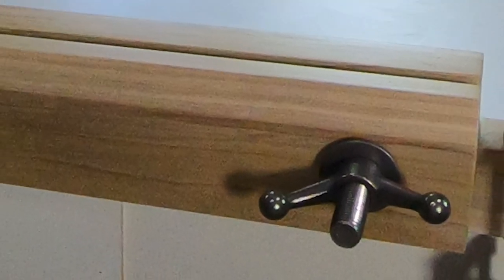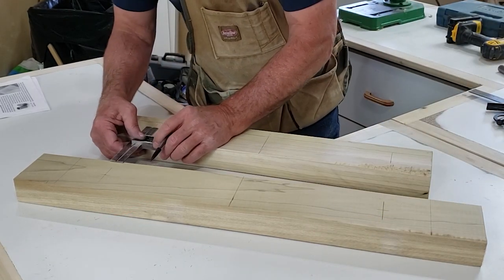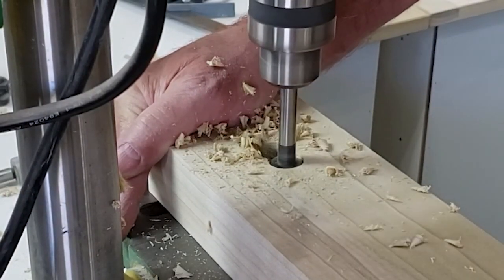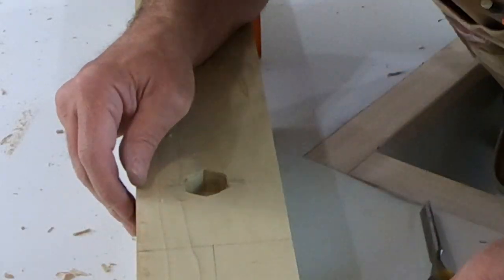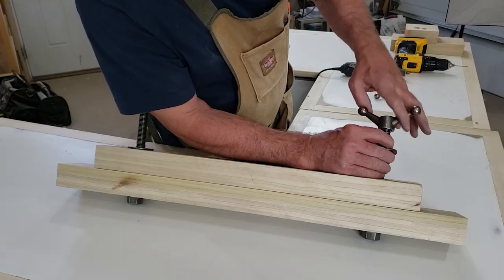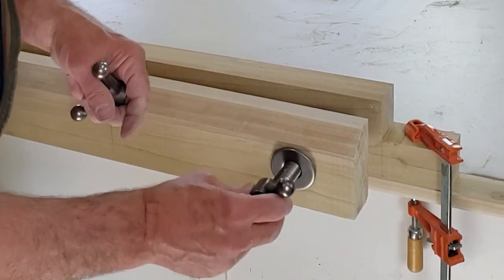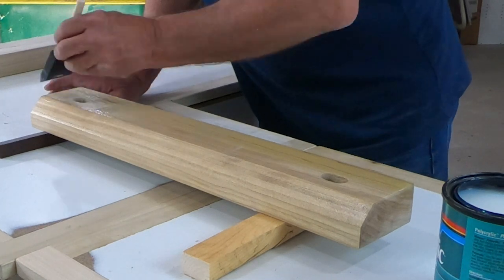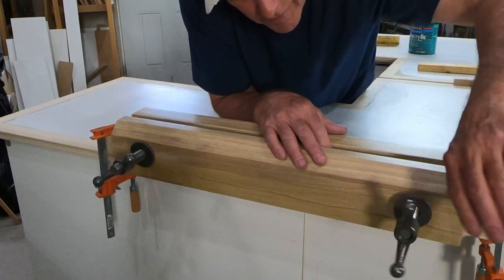Building A Moxon Vice - Quick Solution To Securely Holding Materials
Take advantage of the opportunity to ask me specific questions about your projects or interests through this There is no charge for this service.

I've never used a moxon vice for my woodworking projects but have instead rigged up other methods to meet each need at the time. That's not the greatest approach for efficiency but it has worked. I'm glad I made the effort to build this vice and look forward to learning to incorporate it into my workflow on projects. It's surprisingly easy to build and well worth the effort!